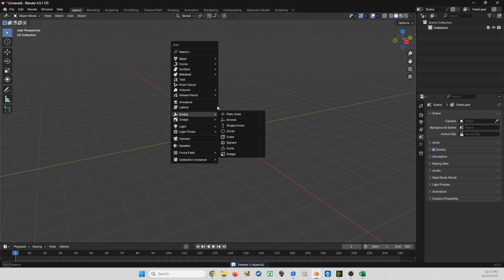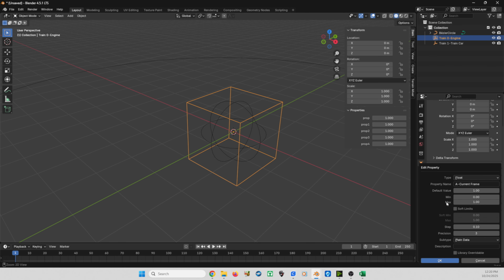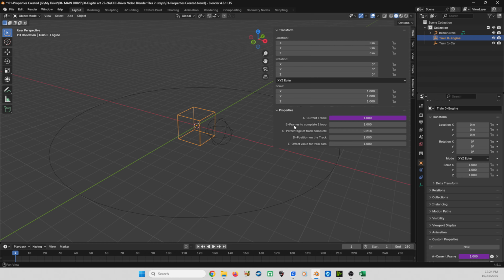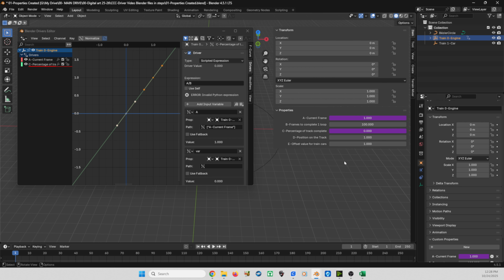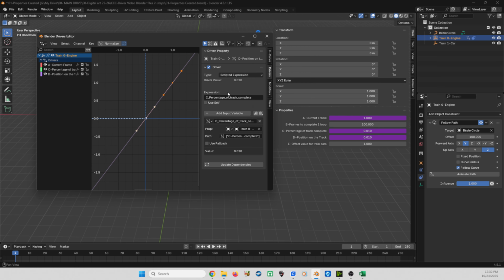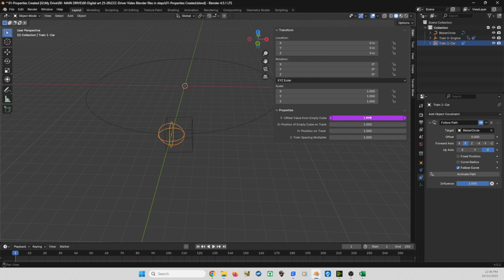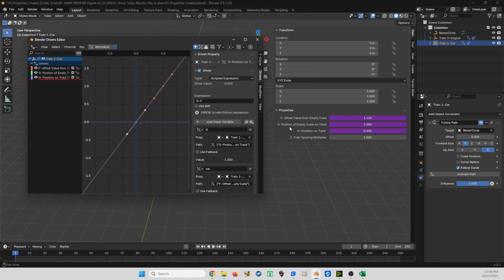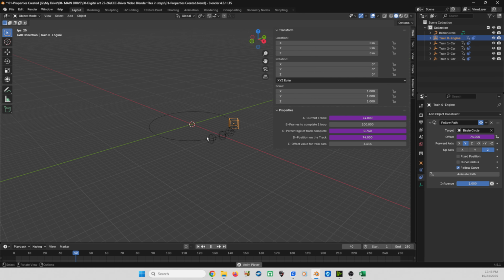Train Controlls 02 Creating the Train Control Objects